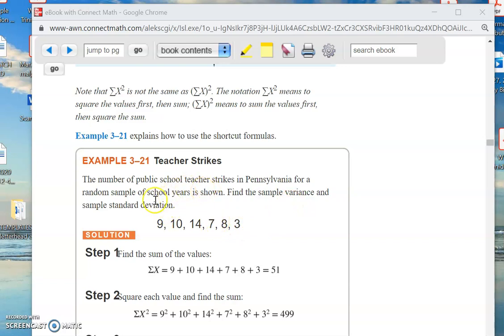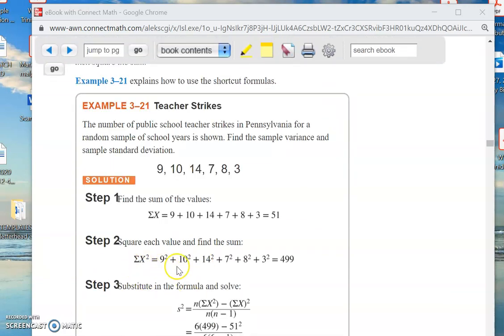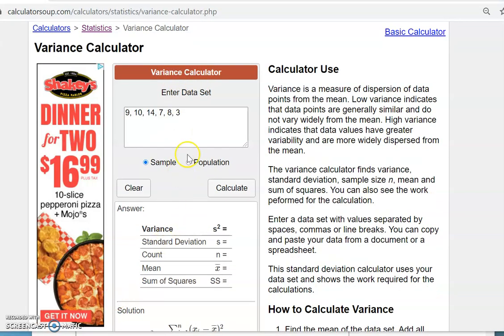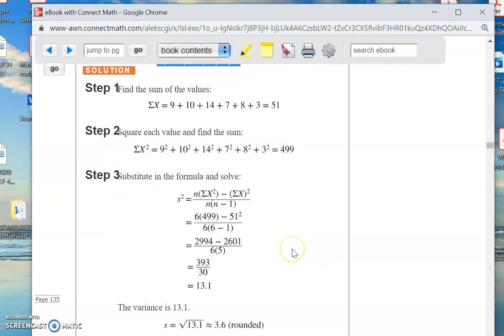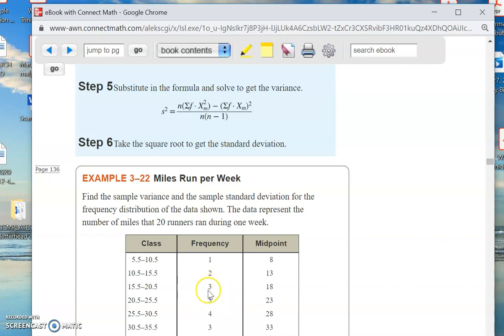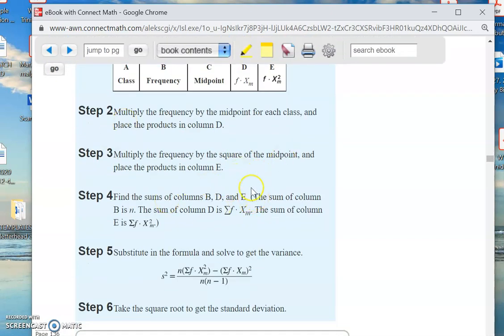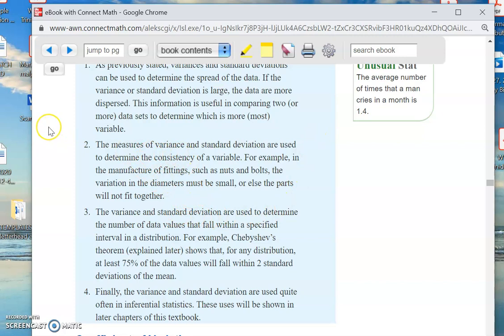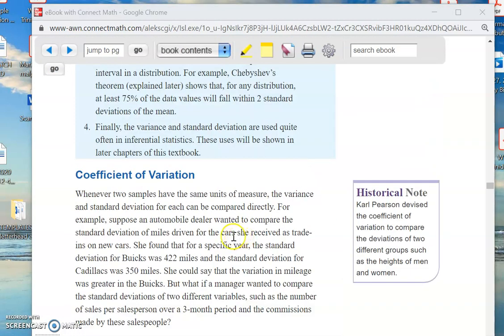Chapter 3 2 Recording 3